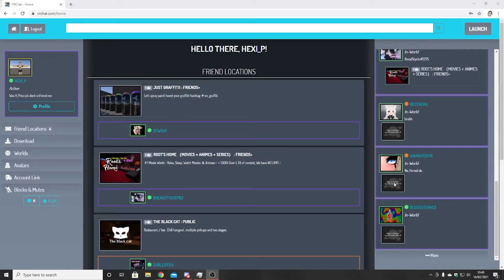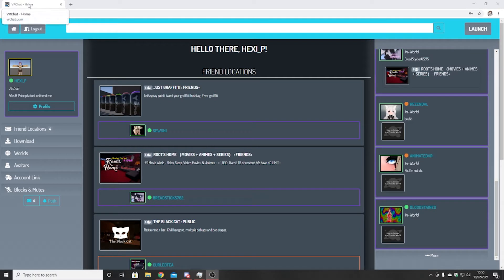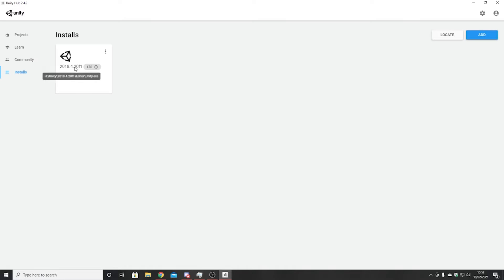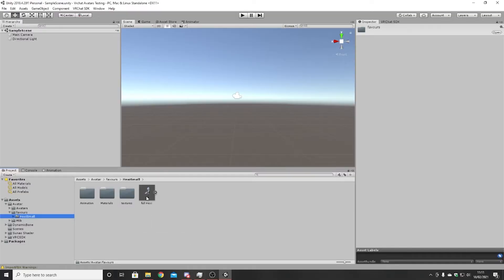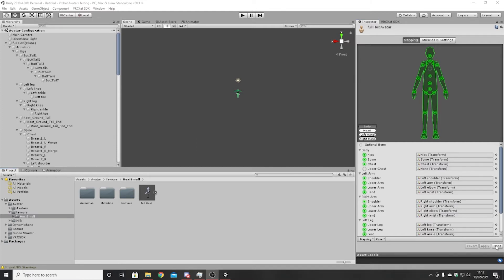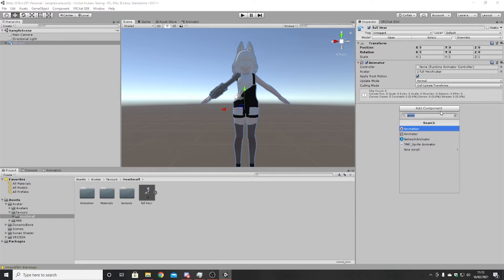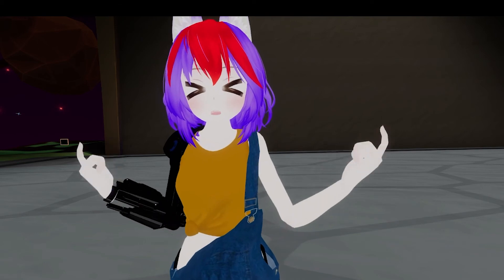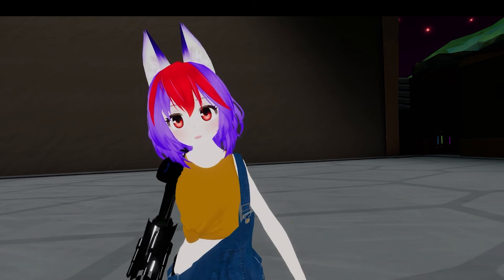How to upload an avatar to VRChat? (2018 Unity Outdated)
This is a quick tutorial on how to get an avatar from unity to VRChat.
I'm still learning but I thought lets make a record of my progress ?

First use of premiere pro